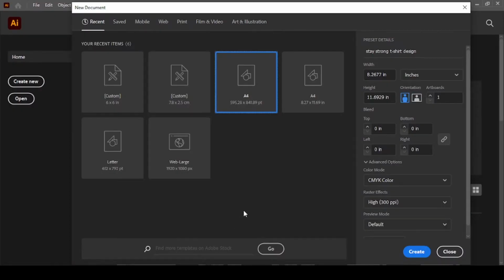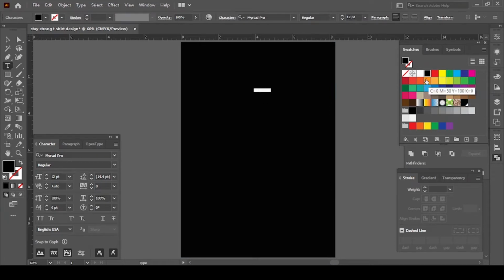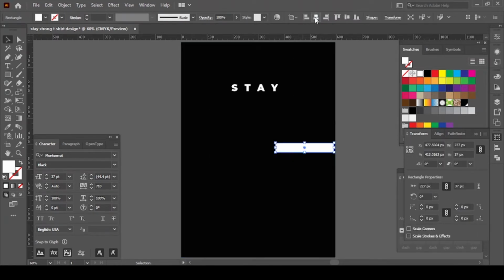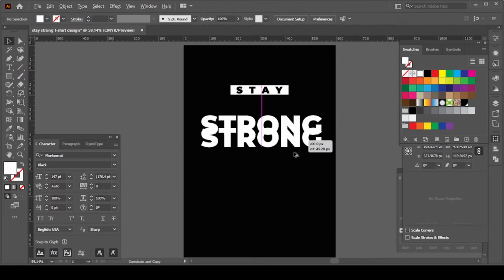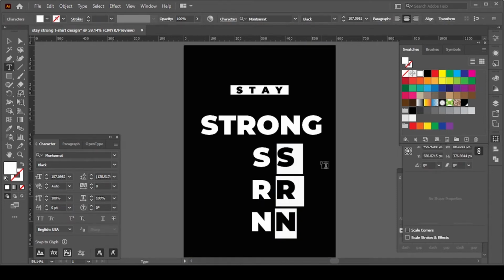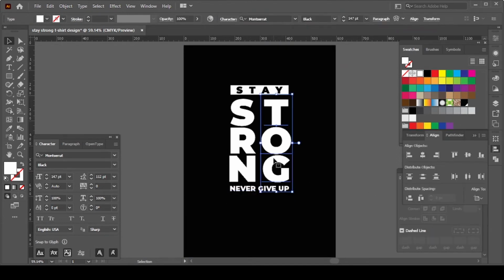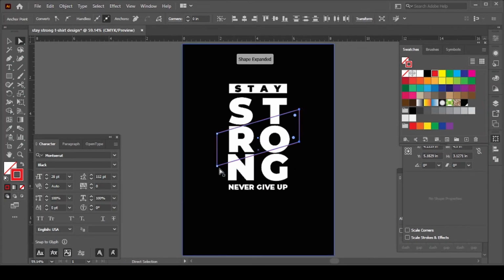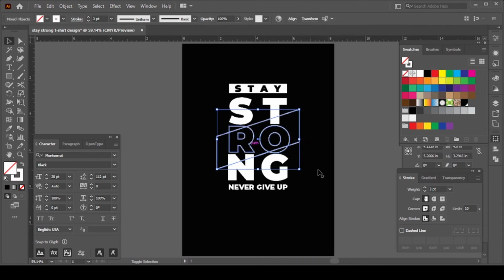How to design t-shirt in Adobe illustrator (Episode 4)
Hey everyone, I have come up with another great tutorial of how to design t-shirt in Adobe illustrator.

This design is a bit creative, but it is easy to do, I have shown the step-by-step guide through my video.

Please watch the whole tutorial once then try to follow it, that way it'll be easier for you.

If you feel any part of the video hard to do, don't worry, it's the part of learning, if you need any assist to understand anything from this video, leave a comment and I will help you.

You can purchase amazing printed t-shirts from our website at low price.

If you haven't watched the previous three tutorials, you can find them here 👇